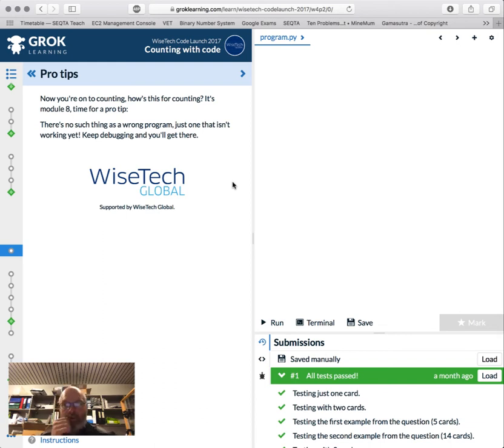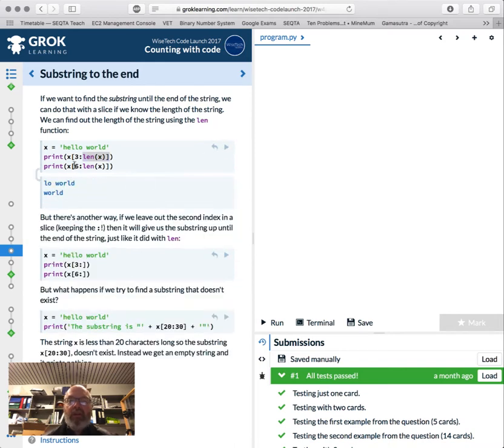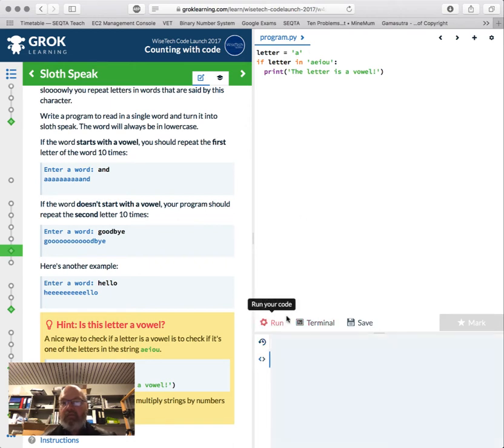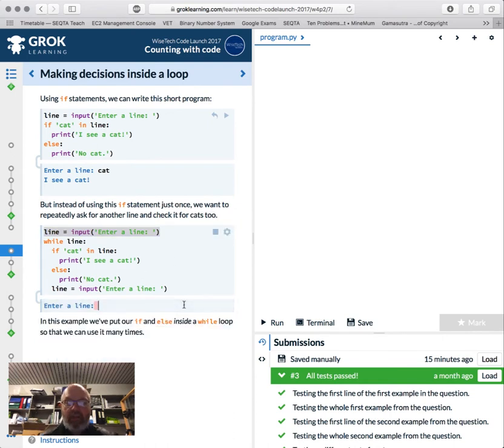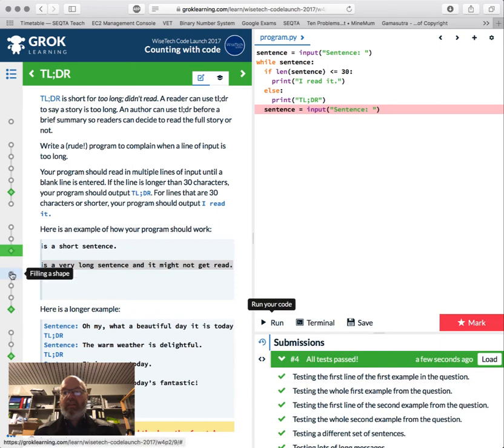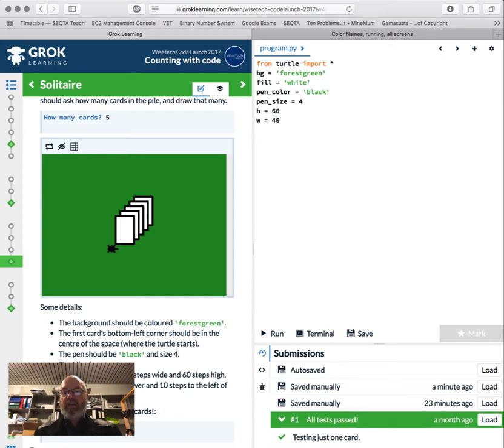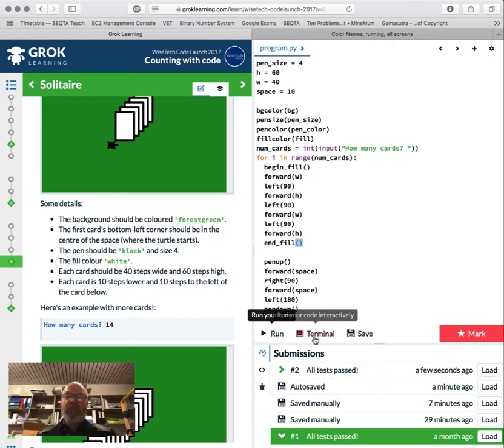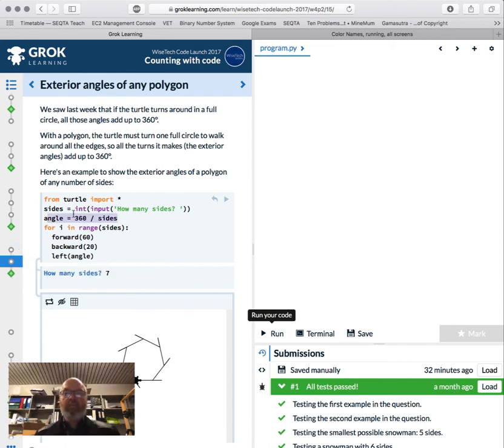Grok Learning 8.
Counting with code.